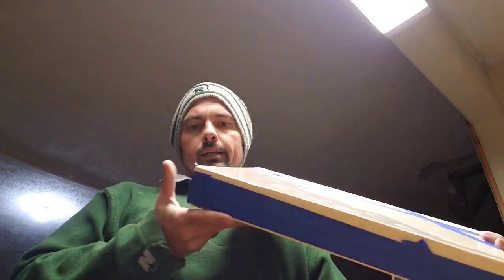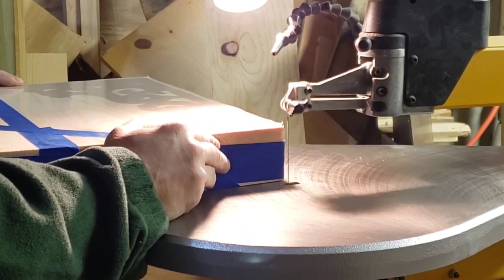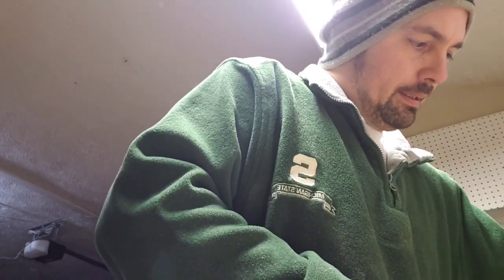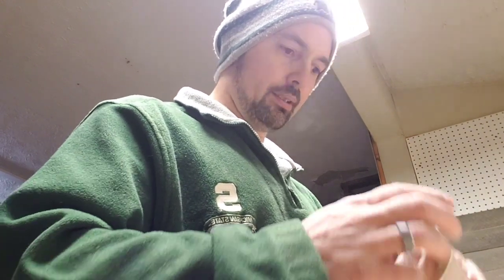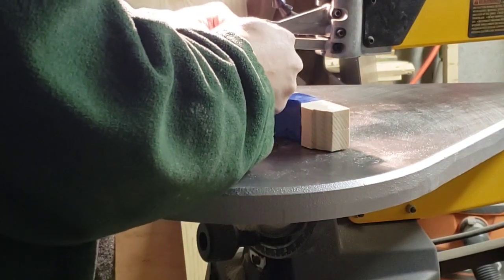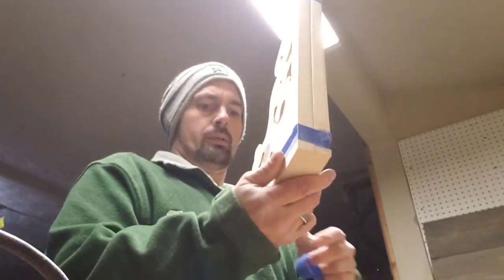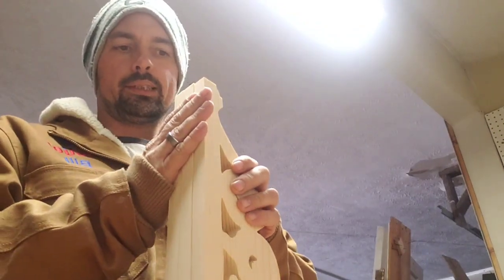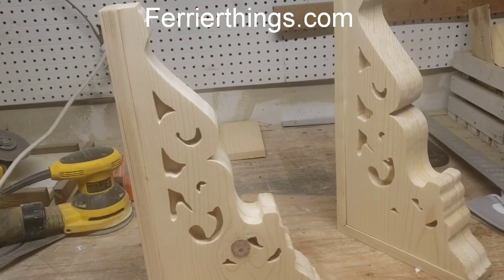First time making Corbels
First ever video by Bill making Corbels